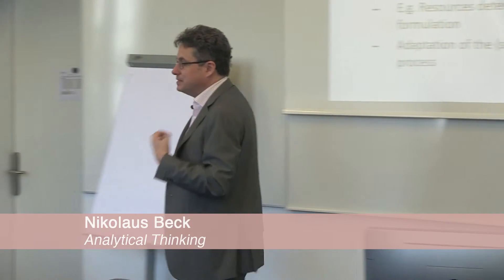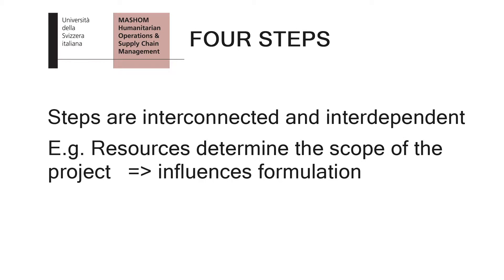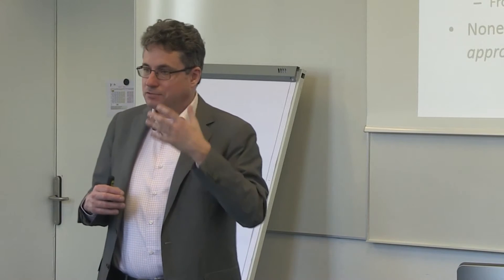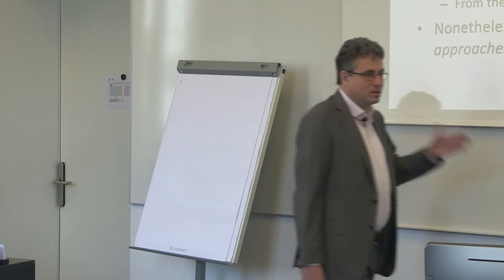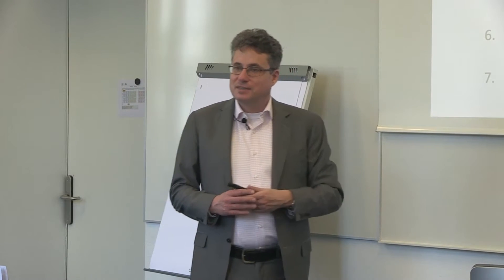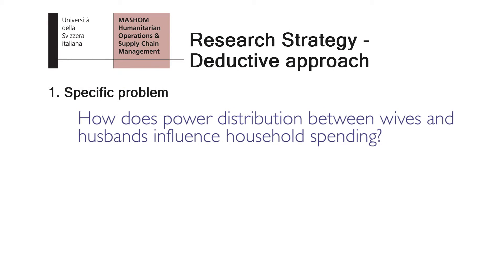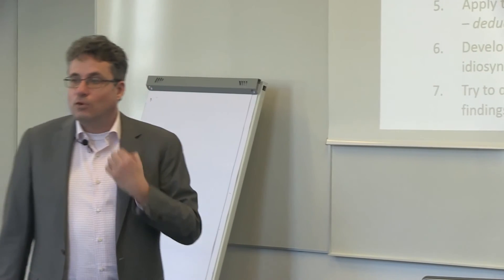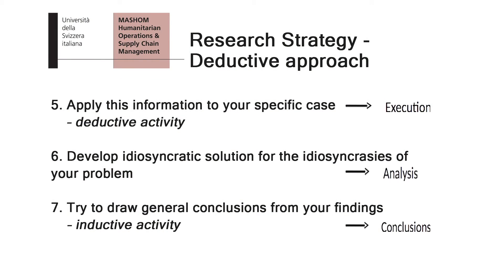Analytical Thinking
An introduction to inductive vs deductive analysis with Prof. Klaus Beck